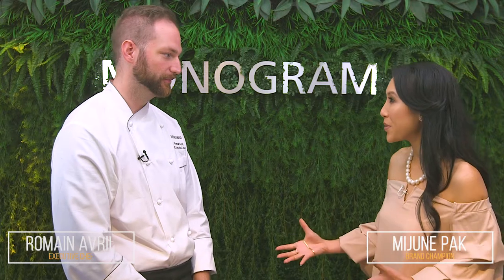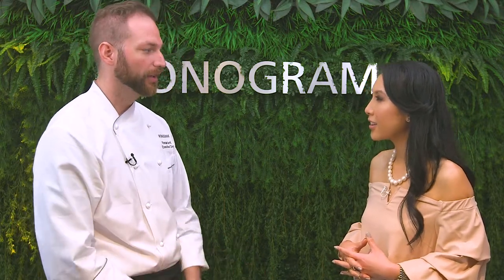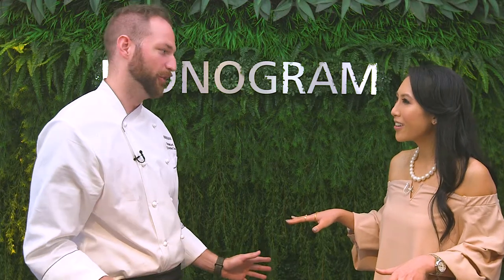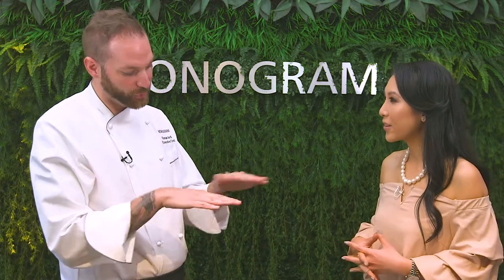Brand Champions Mijune Pak & Romain Avril | Monogram Appliances Canada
See how Monogram Executive Chef, Romain Avril, brings inspiration from his surroundings into the dishes he creates. More in this exclusive interview with Brand Champion, Mijune Pak.